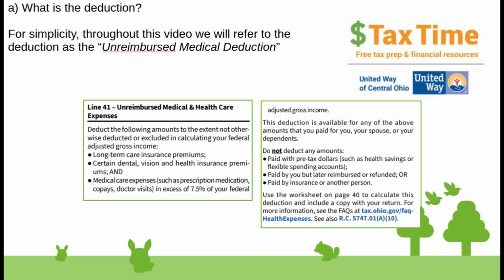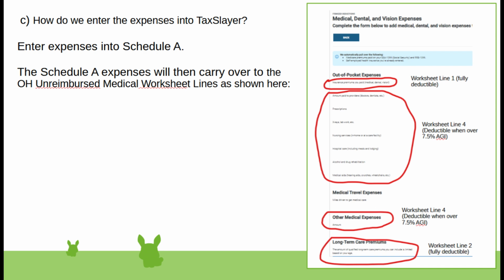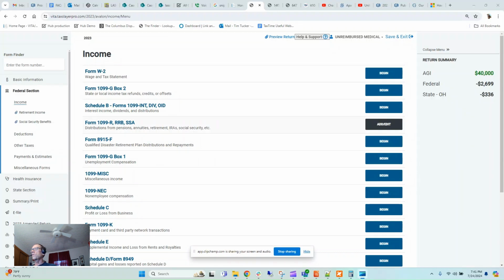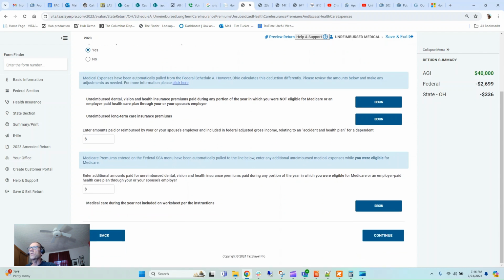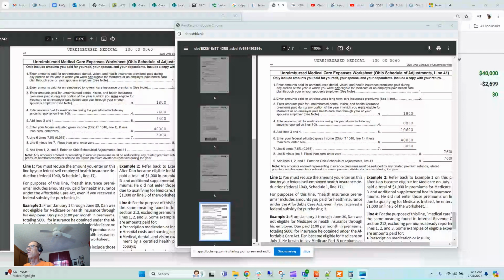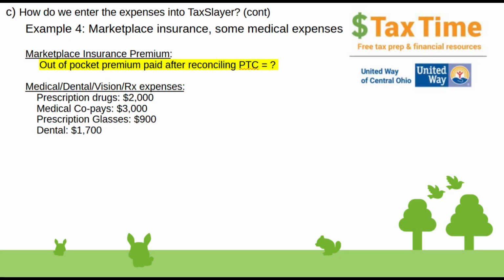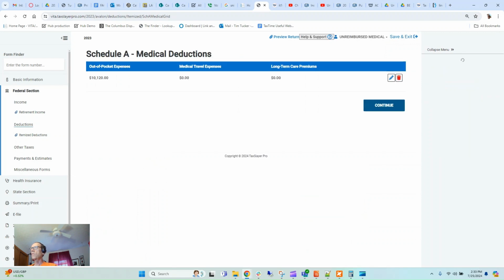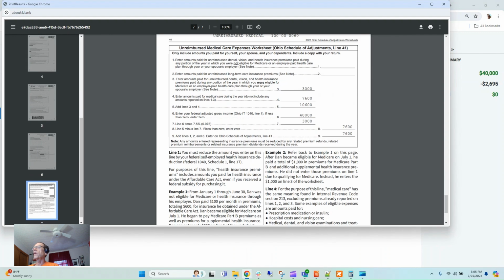Ohio Unreimbursed Medical and Health Care Expenses Deduction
This video discusses the Ohio Unreimbursed Medical & Health Care Expenses Deduction.   This video complements our Ohio Income Tax Adders FAQ, whose link is shown below.

Our FAQs:
Ohio Income Tax Adders: Covers Ohio Income Tax return items that do not necessarily carry over from the Federal return, where additional action/attention may be needed.  The FAQ includes Business Income deduction. Retirement Income Credit, Unreimbursed Medical Expenses Deduction, Survivor Benefits, and others.

Typical tax problems: Covers a variety of issues you may encounter with W2, 1099, 1098, IP-PIN, Social Security, ..etc.

Taxable Scholarship and Kiddie Tax: Covers issues related to taxable scholarship for undergraduate students, Kiddie Tax, and briefly discusses strategy for maximizing the American Opportunity Credit.

Ohio School District Tax: Lots of info on the Ohio SD tax, including how to correct for incorrect SD withholding.

Local/City Tax in Ohio: discusses the logistics of local and city tax which are Out of Scope for us, but understanding this allows us to educate taxpayers as needed.

Graduate Student Income Tax: Covers various aspects that may need to be considered when preparing taxes for a Graduate student (but does not cover foreign student).

IRS and Ohio Taxpayer Account and Transcripts: Covers various topics related to a taxpayer's IRS and Ohio Account, how to interpret IRS Transcripts, how to create an IRS account in order to obtain IRS transcripts, pointer to the FAQ below for how to create the Ohio account to obtain Ohio transcripts.

How to get Ohio income/withholding transcripts: Provides the gory details on the confusing process of setting up your OH|ID and your OH|Tax accounts in order to request transcripts.

How to fill out a W-4: Discusses the Federal W-4 and explains how to fill it out for various scenarios.  It also touches on the Ohio IT-4
This training video covers the Ohio Retirement Income Credit